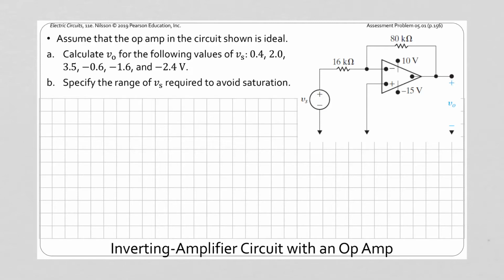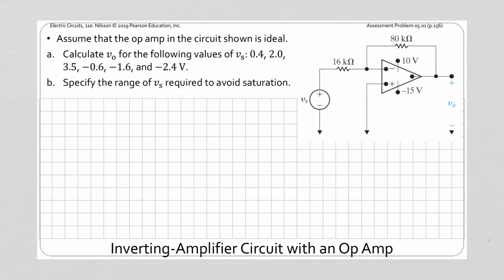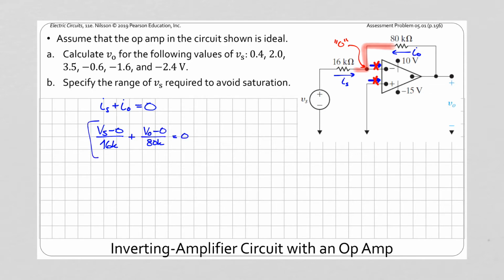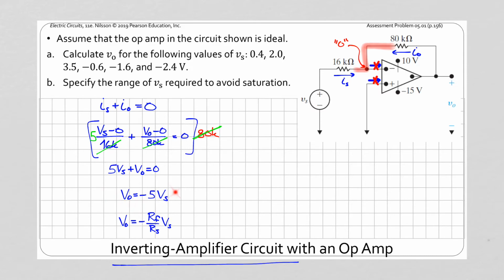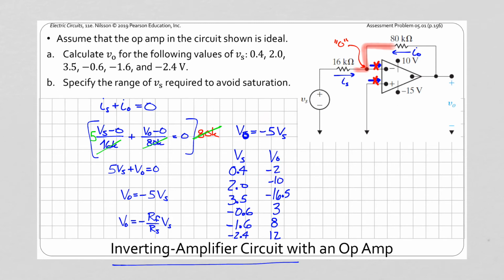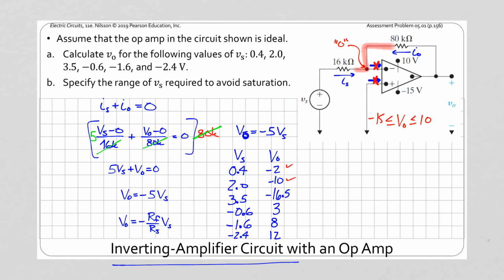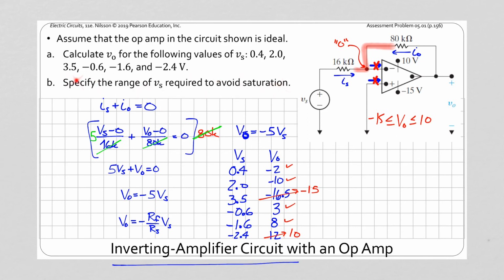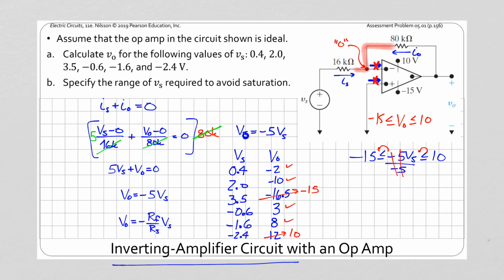Circuits Module 05.01 Example 1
An example problem about an inverting-amplifier circuit using an op amp.